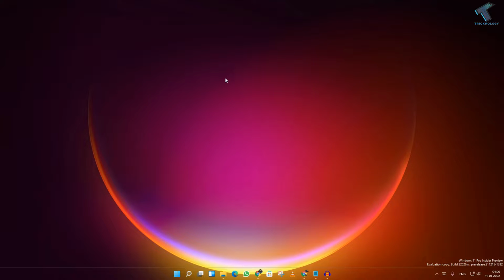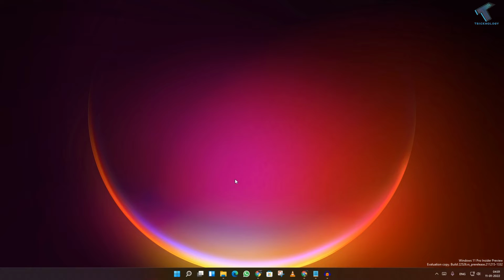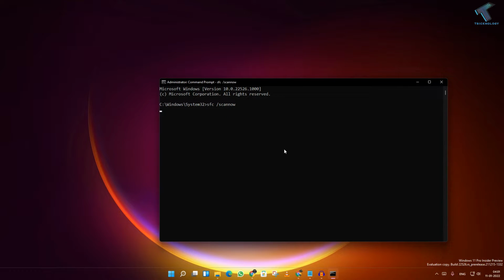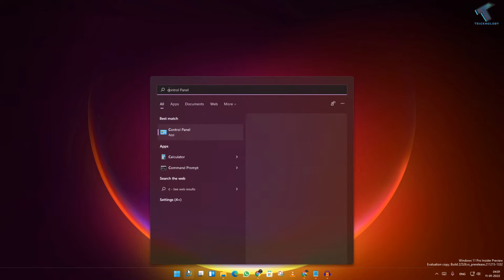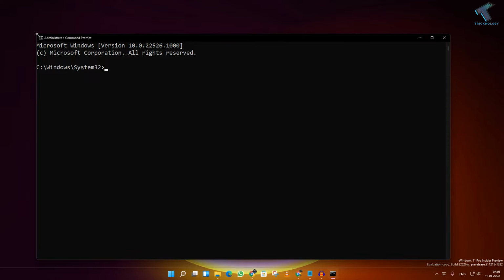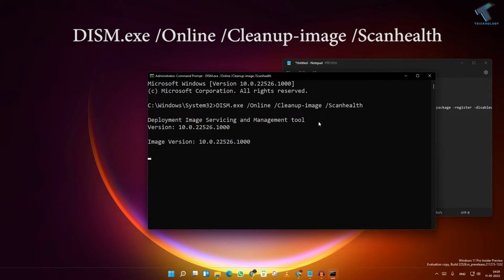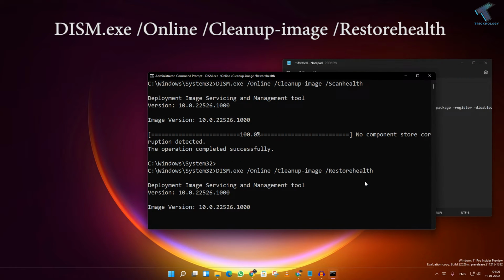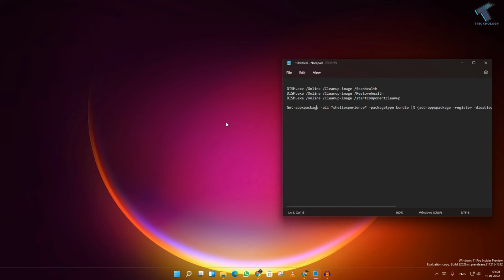How To Fix Windows 11 Settings Keeps Crashing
Here in this tutorial, I will show you guys how to fix Windows 11 settings randomly crashing on your PC or Laptop.